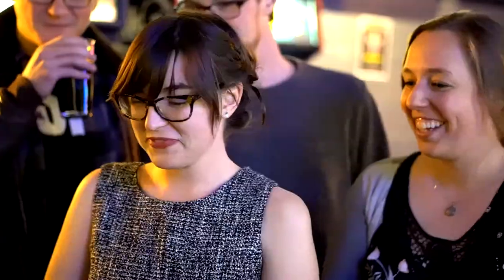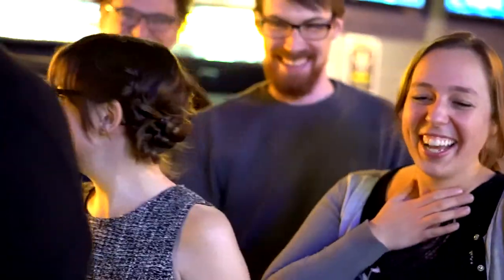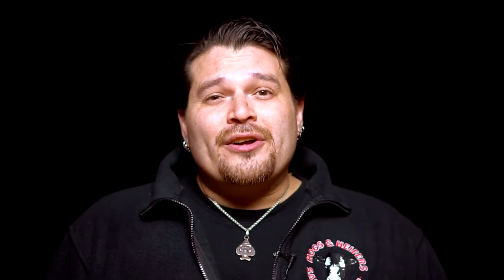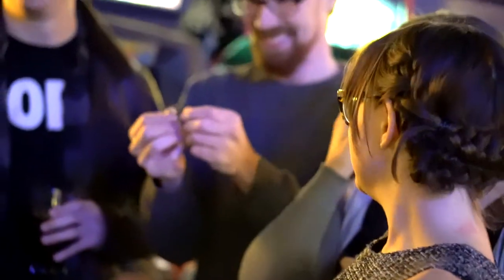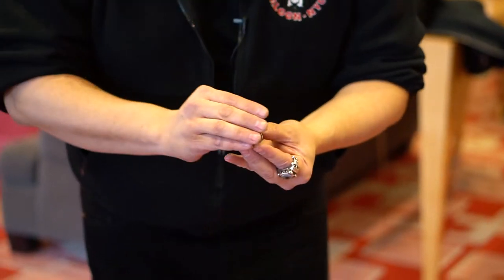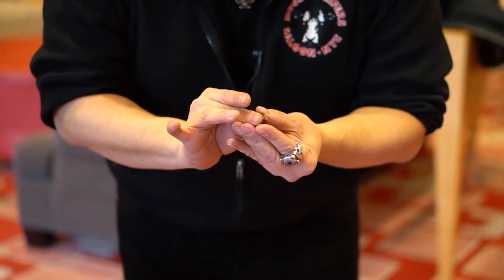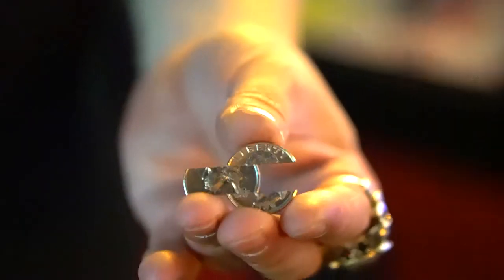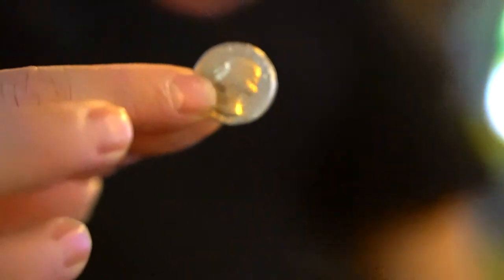Zag by Mike Gallo presented by Magick Balay